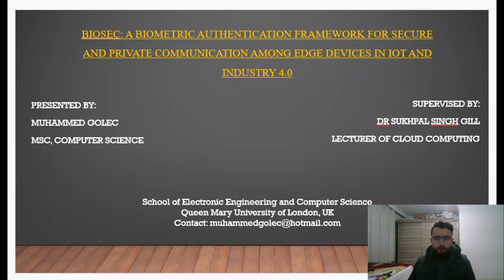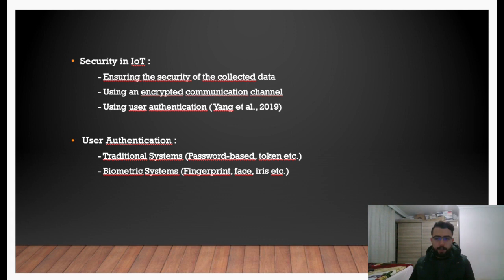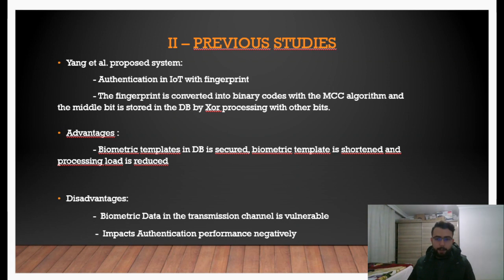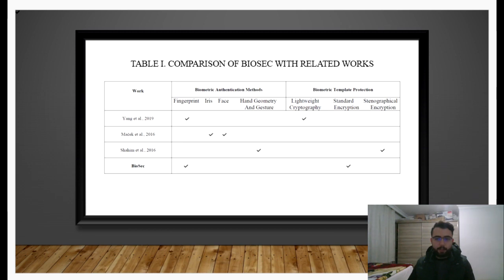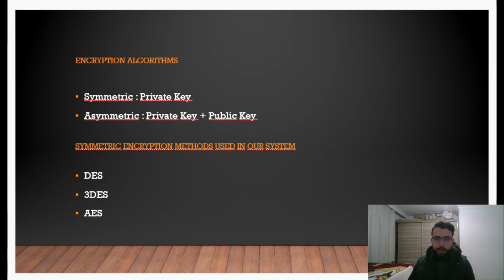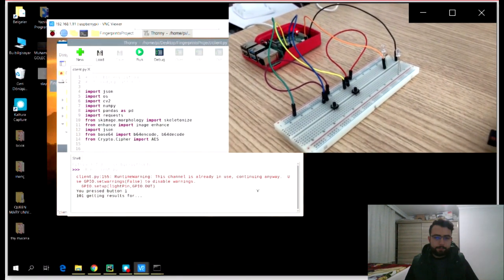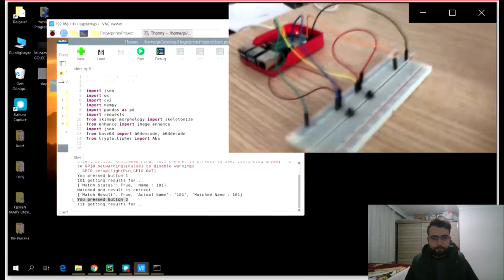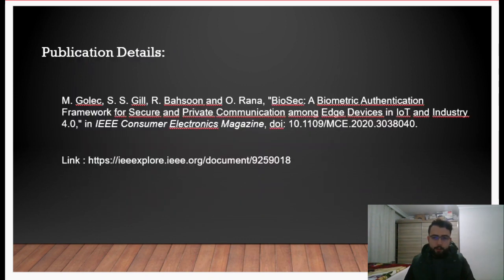BioSec: A biometric authentication framework for secure and private communication among edge devices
In this video, MSc student Muhammed Golec presents his MSc dissertation titled "BioSec: A biometric authentication framework for secure and private communication among edge devices in IoT and industry 4.0", published in IEEE Consumer Electronics Magazine (Q1 Journal with IF: 4.016) with following details:

Golec, Muhammed, Gill, Sukhpal Singh, Bahsoon, Rami and Rana, Omer 2020. BioSec: A biometric authentication framework for secure and private communication among edge devices in IoT and industry 4.0. IEEE Consumer Electronics Magazine 10.1109/MCE.2020.3038040

Muhammed was MSc student at School of Electronic Engineering and Computer Science, Queen Mary University of London, UK and passed his MSc with DISTINCTION.